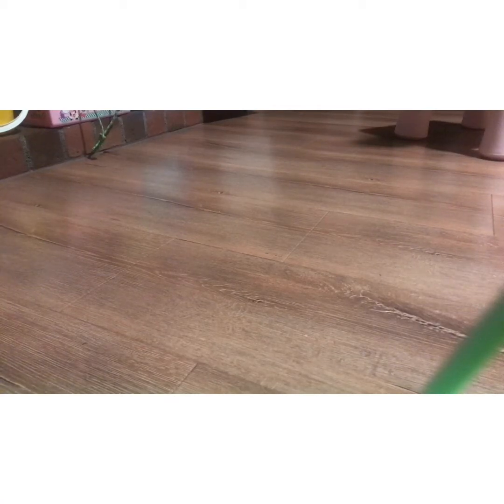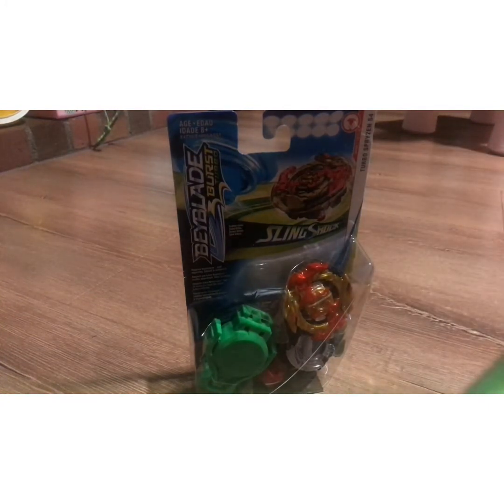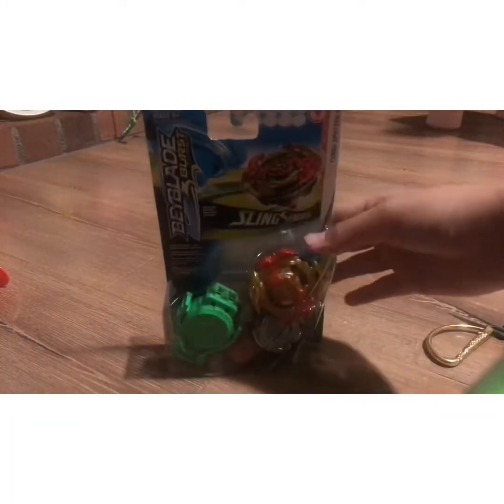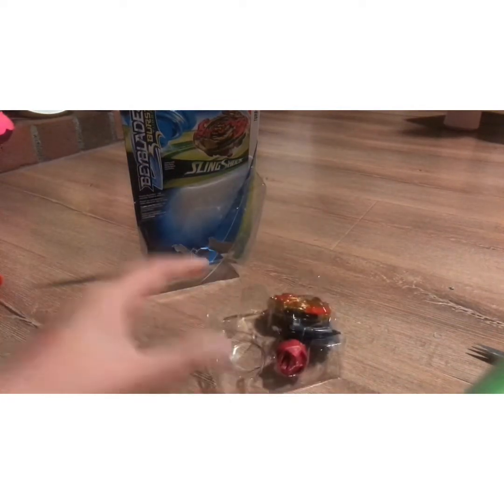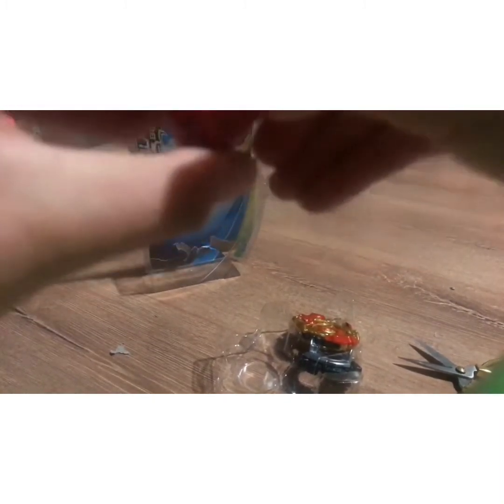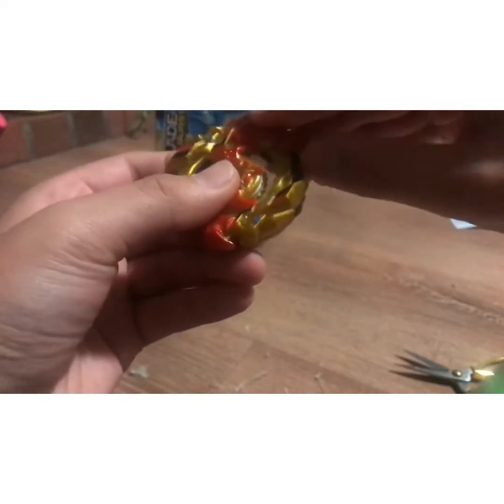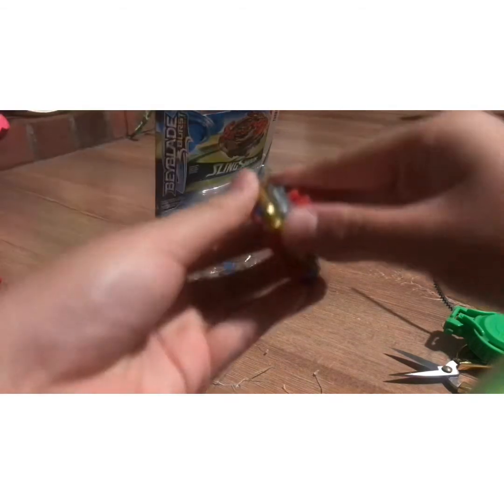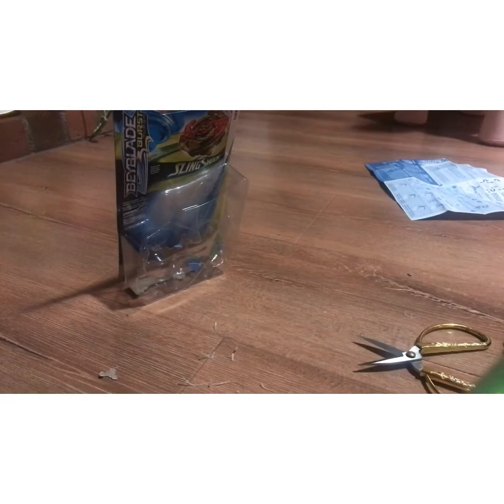RED BOY IS BACK: turbo sprizen/ cho z spriggan unboxing and battle